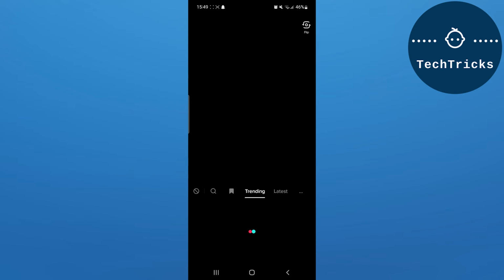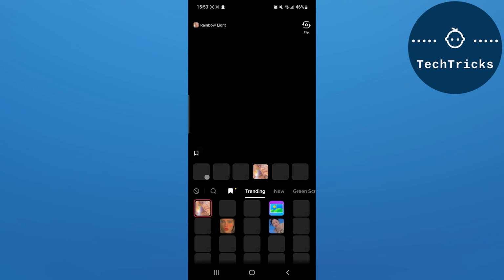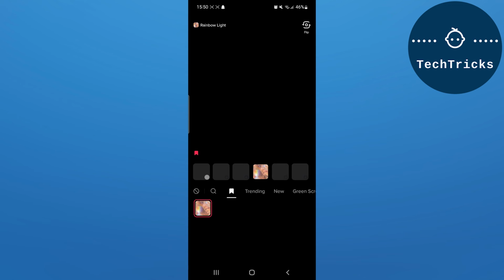[Tiktok] How to Save Filters On Tiktok 2022 (Tiktok)